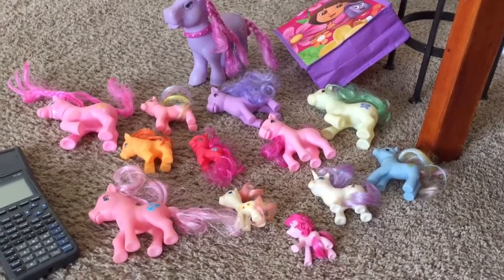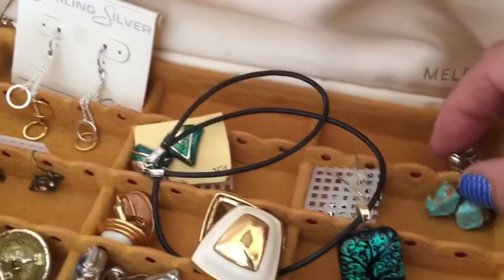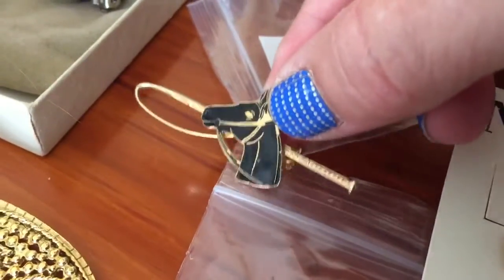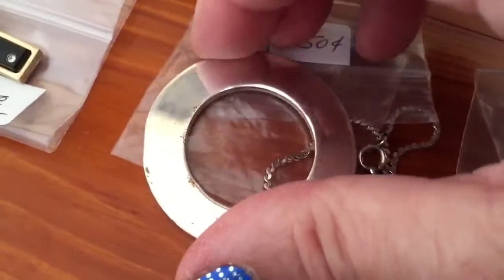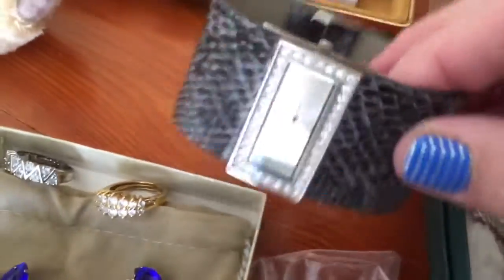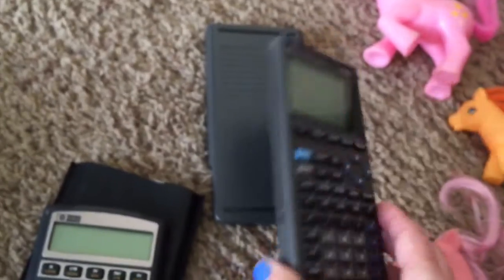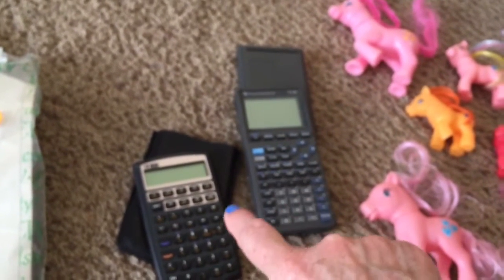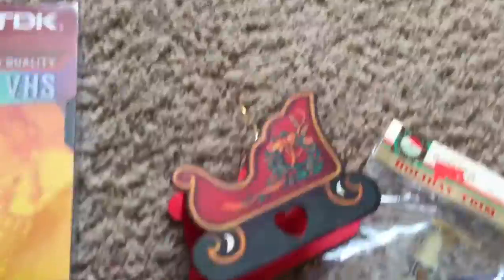Church Rummage Sale Haul for EBay Etsy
Some finds - yard sales starting back up!